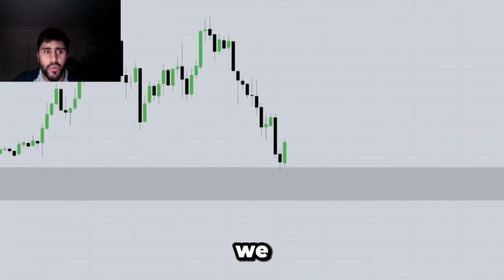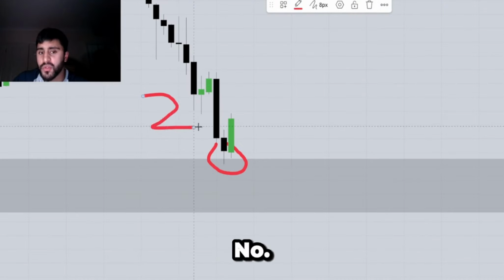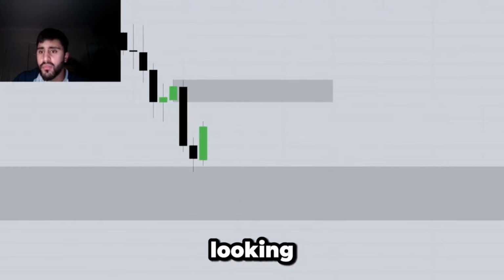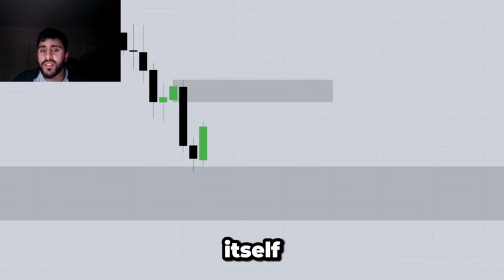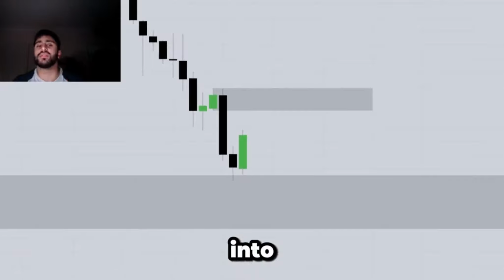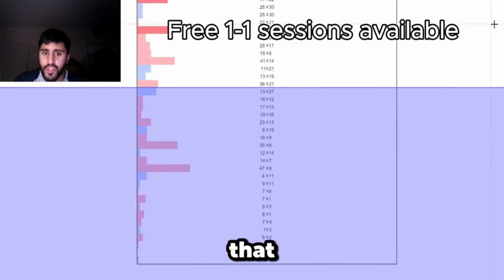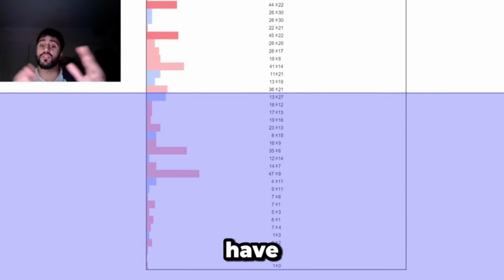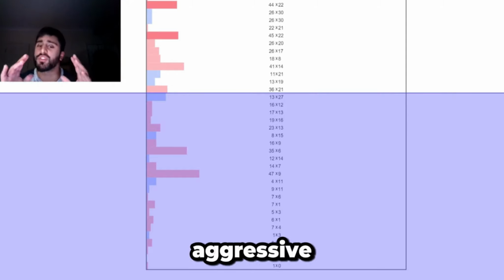The bid and ask ...